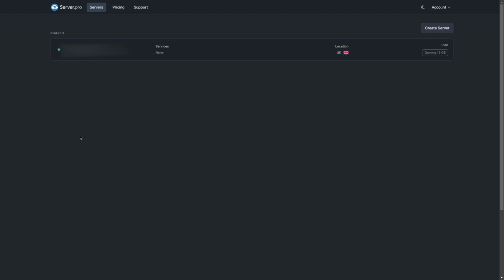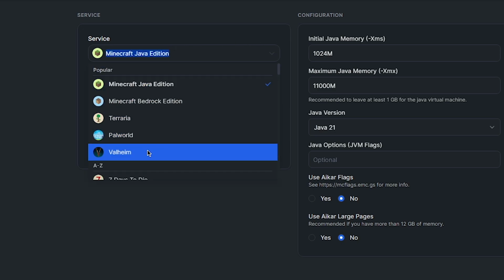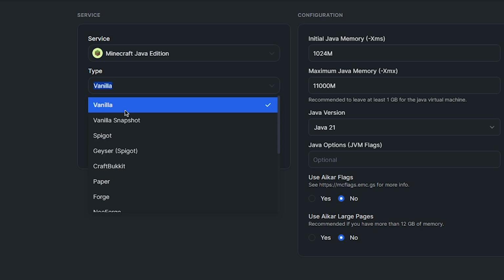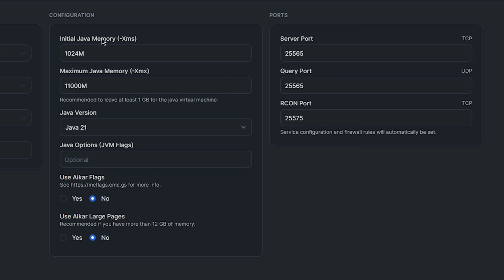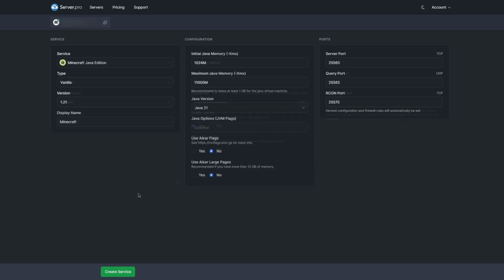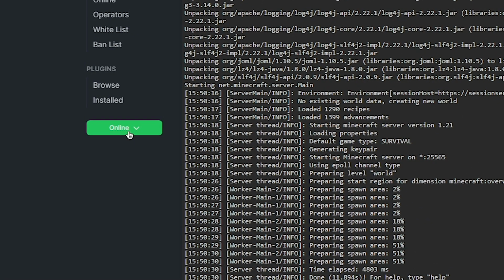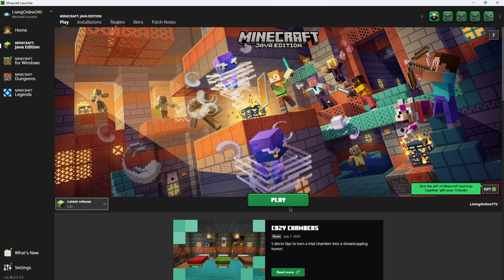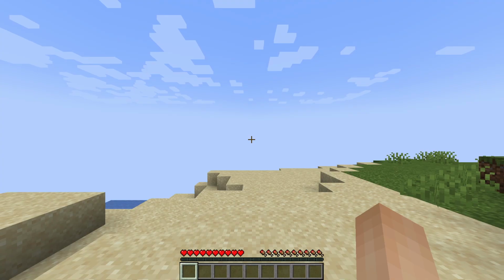How to Create and Join a Service - Server.Pro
In this video, we show you how to create a game service with us and how to join that service!

Timestamps:
0:00 Intro
0:09 Creating a Service
1:30 Joining Service
2:10 Outro